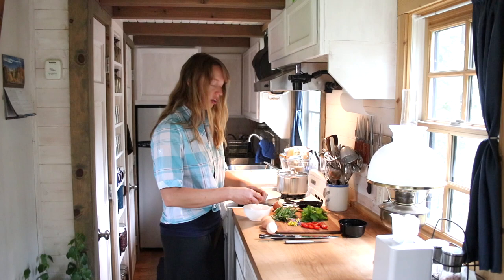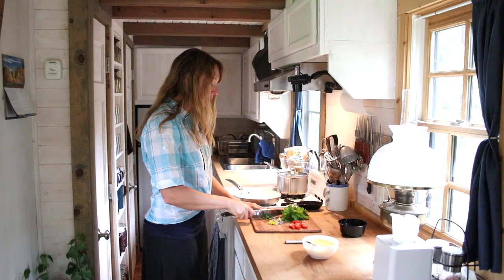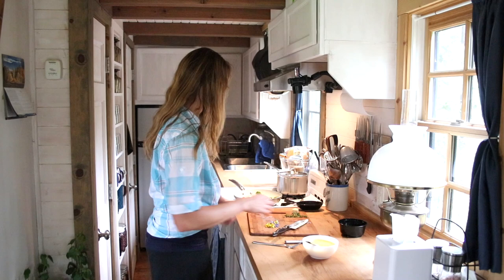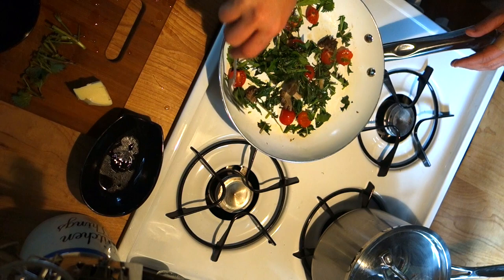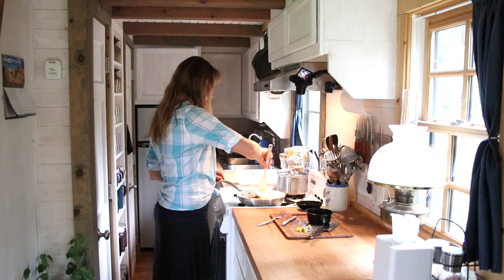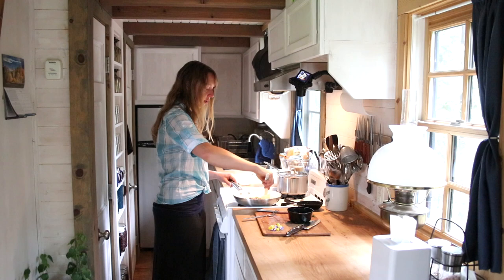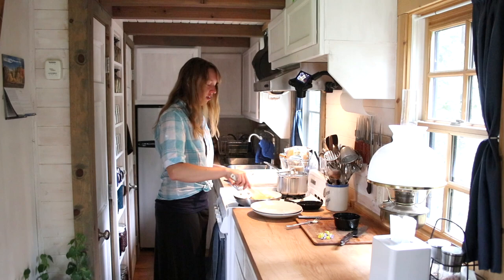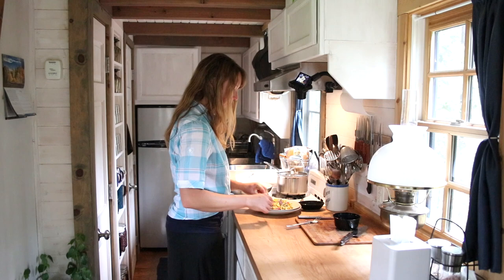Foraged Cooking - Morel, Nettle, Violets, and Dandelion Scramble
A whole variety of fresh spring wild foraged foods turned into a tasty and nutritious dish. Have you eaten violets? Morel mushrooms? Dandelions? And Nettle? All delicious!